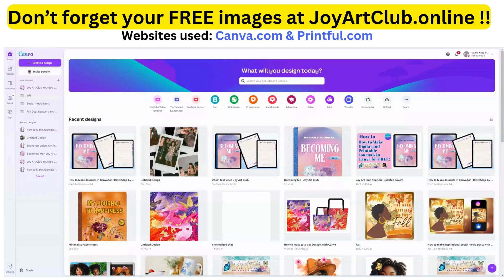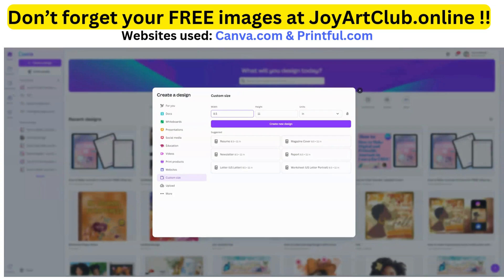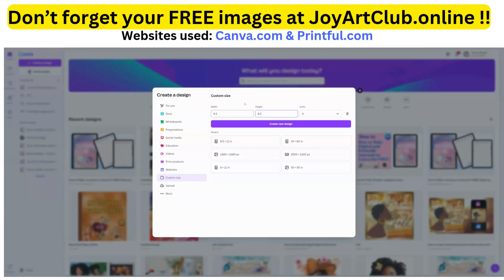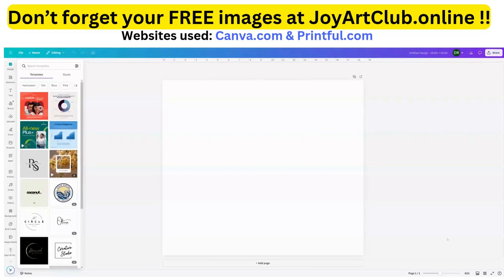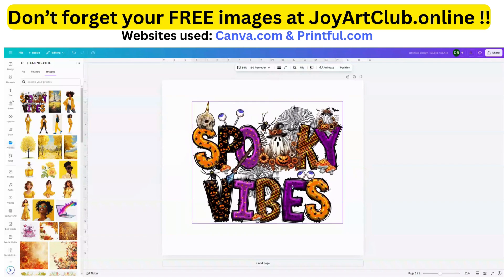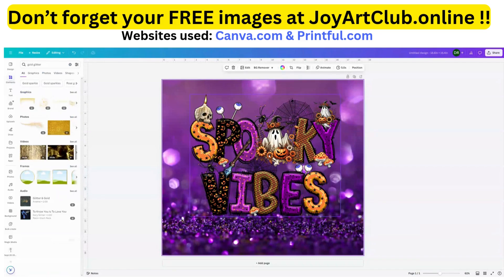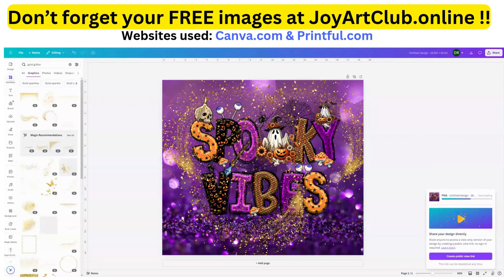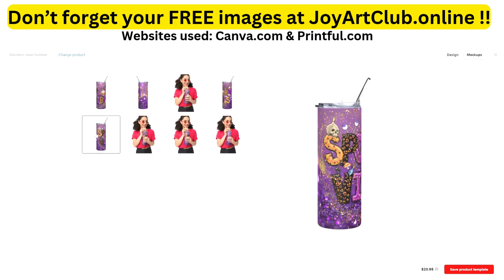Canva Tutorial - How to create tumbler designs in Canva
🖌️🎨 🖼️✨ Want to learn how to create a beautiful TUMBLER DESIGNS in Canva and upload to Printful?  I'll show you how easy it is! Learn the steps with me. 🎨🏡 Perfect for creators who love to make their own designs💖

Click this link to learn how to change your DPI/Resolution for your print on demand images

No prior design experience? No worries! We'll dive into Canva's user-friendly tools and techniques to help you bring your creative ideas to life. 🎨✨ I’ll walk you through each step of designing on Canva, from choosing colors and fonts to uploading your designs online!

This is a great Canva Tutorial for you.

What you’ll learn:
🖌️ How to navigate Canva’s design tools
👕 Tips for choosing the right colors and fonts
🌟 How to upload and sell your designs on Etsy, Printful, and Printify
💡 Creative hacks for making your designs stand out using Canva

🌈 Hit that 'LIKE' 👍 button if you're excited to start designing on Canva! 🎉